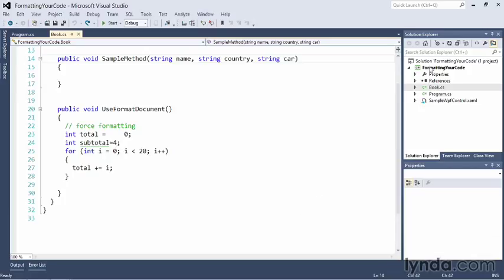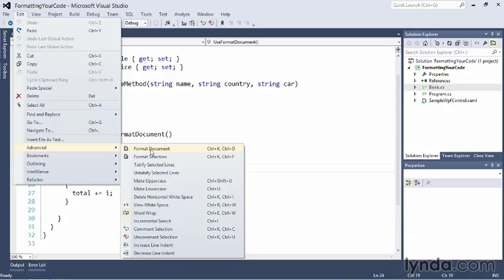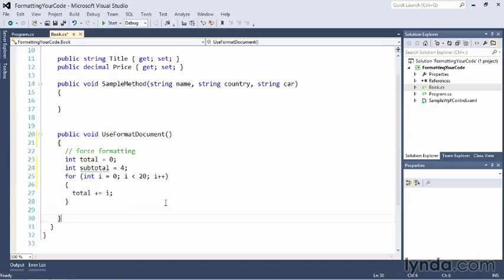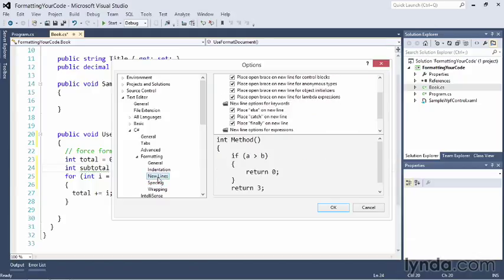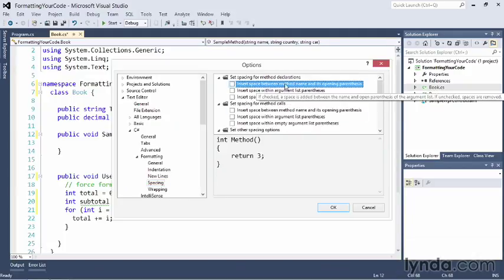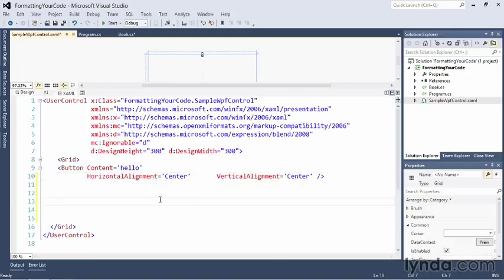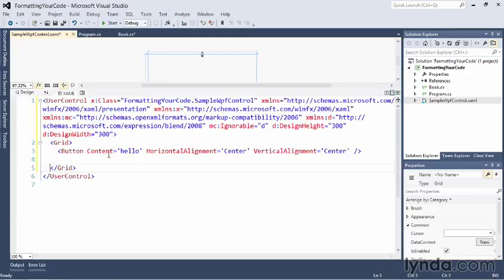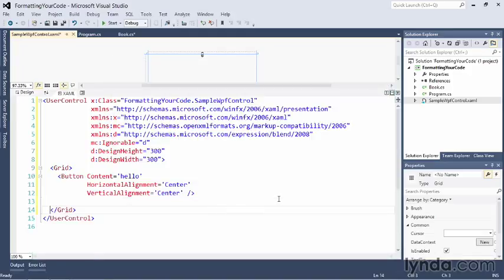0508 Formatting your code